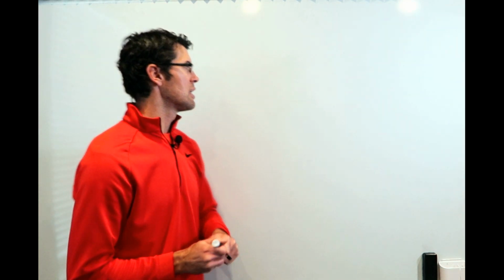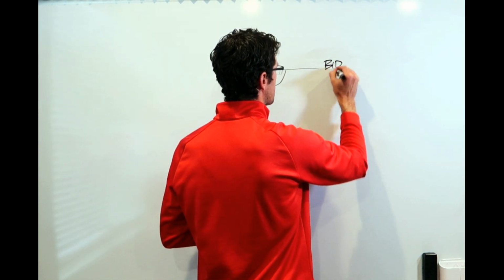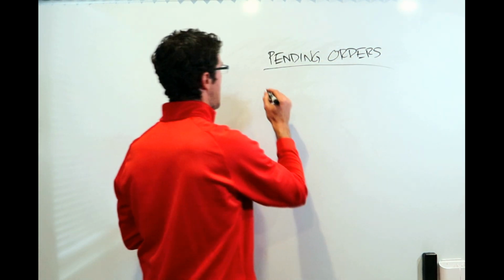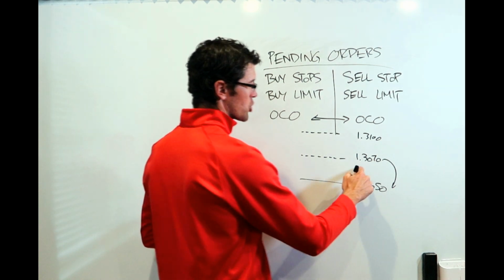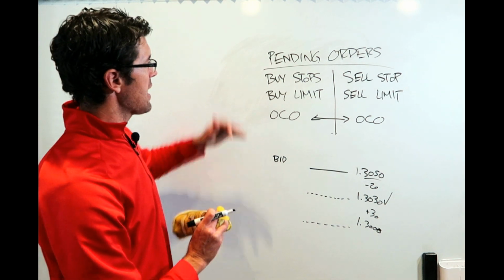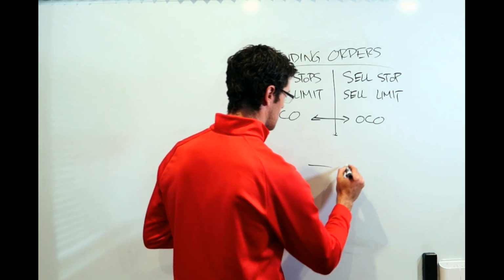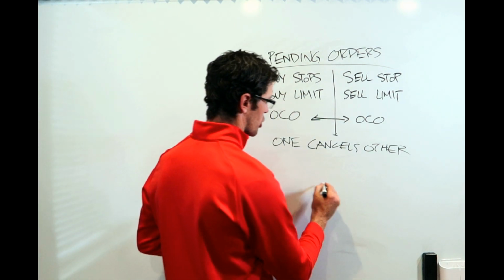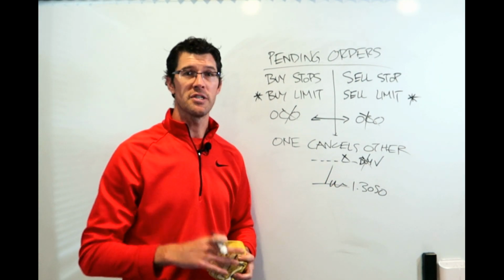Best Trading Strategy - Trading 101 Broker Order Types (How to BUY & SELL) - Part 1 of 2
Welcome to another installment of the Keep It Seriously Simple (K.I.S.S.) video series.

By popular demand and request, this video focuses on Broker Order Types (Market BUY/SELL; Pending BUY/SELL). It may seem like a basic lesson, but this is definitely a FAQ from traders in my trading room. In this video, you'll learn about the broker order types with some examples.

Be sure to check out Part 2 to see these order types put into action in live broker platforms.

For a comprehensive Educational Series on Technical Analysis, Market Structure, Price Patterns, and Strategies, you can rent/buy videos on demand

After much anticipation, I have a brand new High Octane Trading Course that I launched with my longtime friend Rob Booker. The signals are live and course is 100% ready for all that join. Premium t-shirts available

If interested in joining Chris Pulver’s Flex Trading Room, visit Smart Trader’s Marketplace

For helpful broker information, contact Forest Park FX . If you mention my name, they’ll help you find the best broker to suit your trading needs.